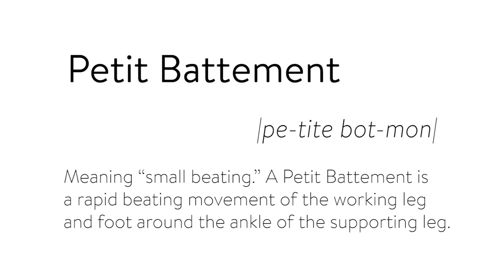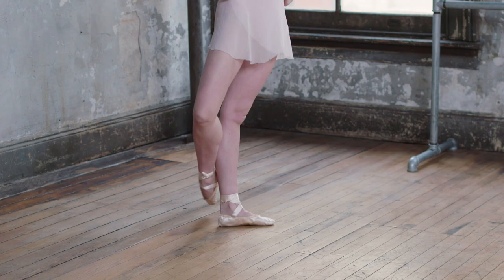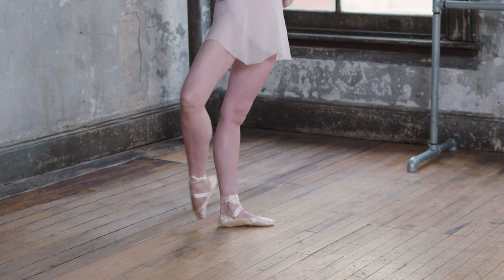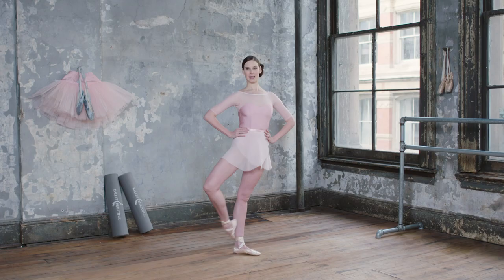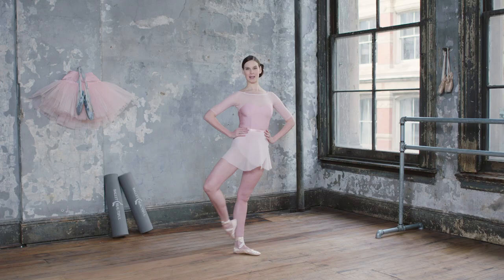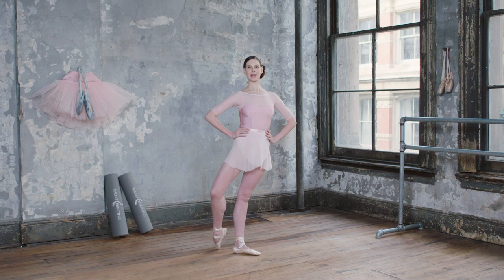Ballet Glossary Petit Battement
Build strength in the core, booty and thigh while getting your heart rate up!